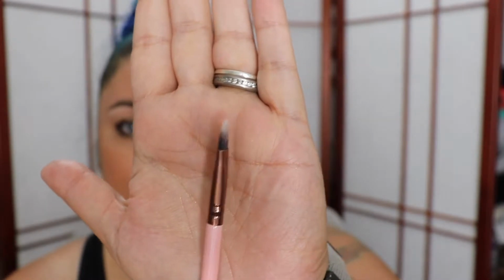Ipsy Bag June 2018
Hi peeps thanks for coming to my channel. Today’s video I will be unboxing and trying on my products from my June Ipsy Subscription.

Ipsy Info 5 deluxe samples or full-size goodies for only $10.

Video Upload Schedule: Monday, Wednesday, & Friday

Yes, Oh Yes! info 3-7 Full-sized Beauty Products | Only $14.99/mo Box value is always $65 and above!